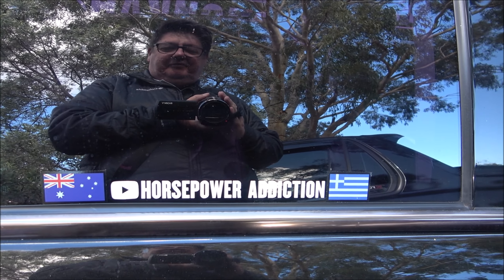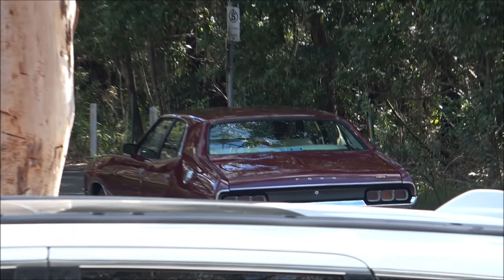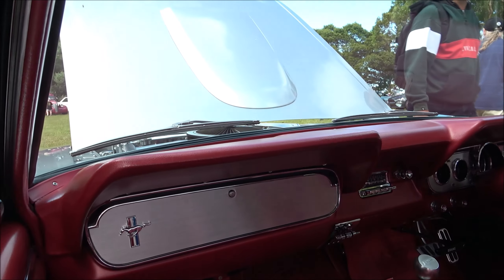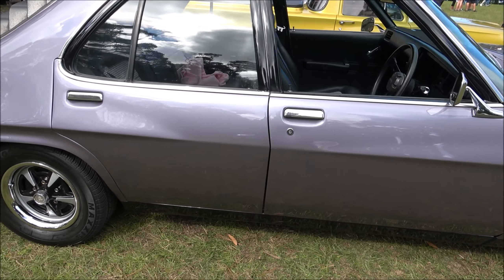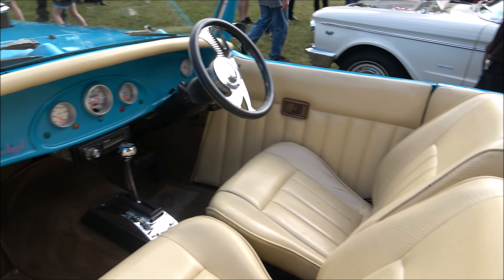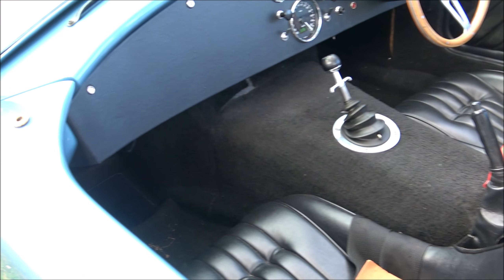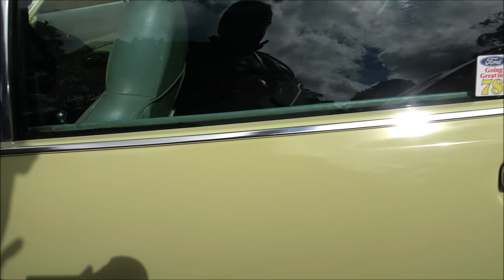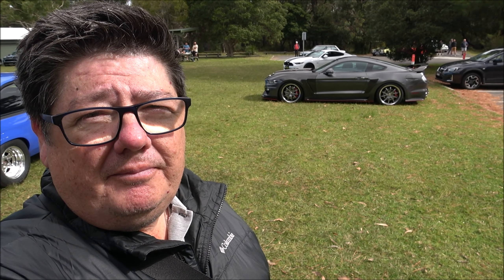Big horsepower cars meet up at Sublime Point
In this video I fim awesome big horsepowered cars that have travelled to a car meet/show at Sublime Point just out of Sydney. Watch as I film these immaculate beasts.